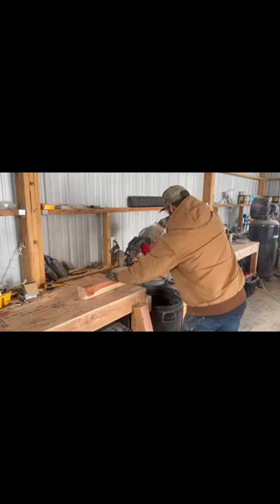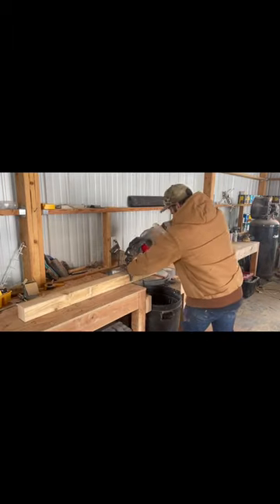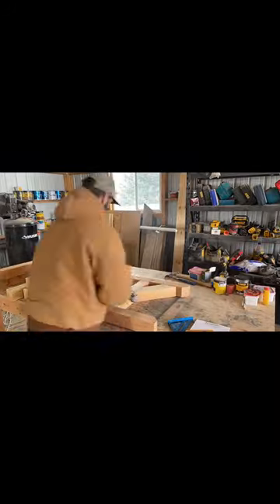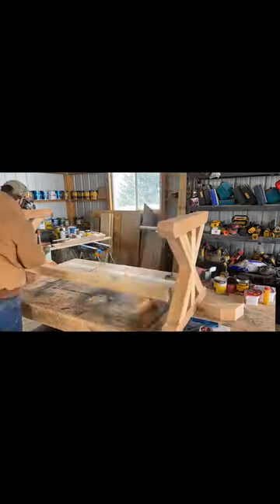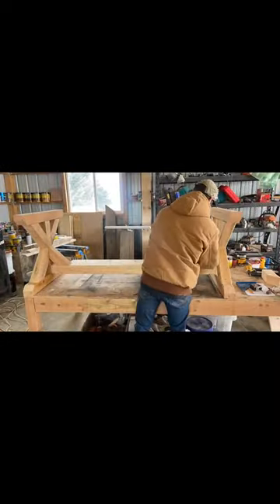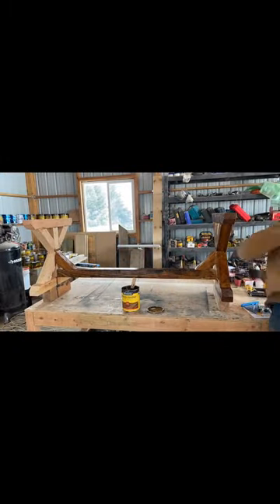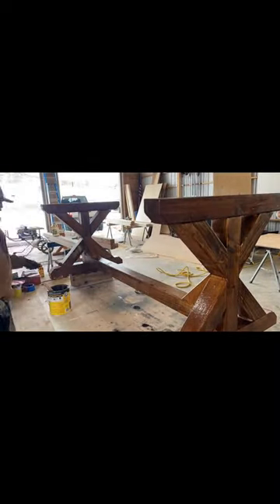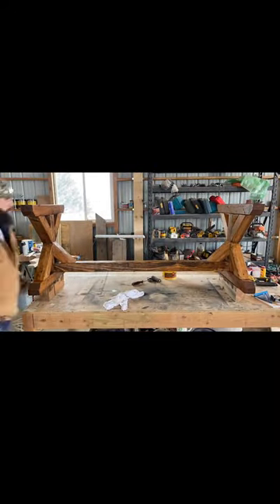How to build a farmhouse table base!! EASY DIY